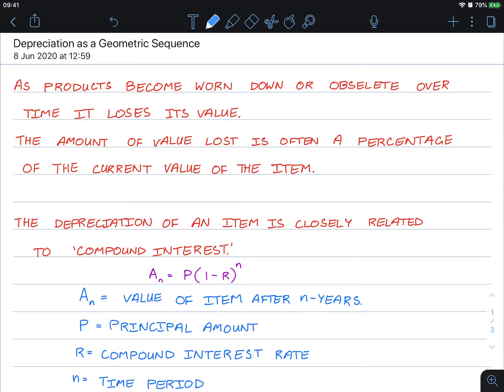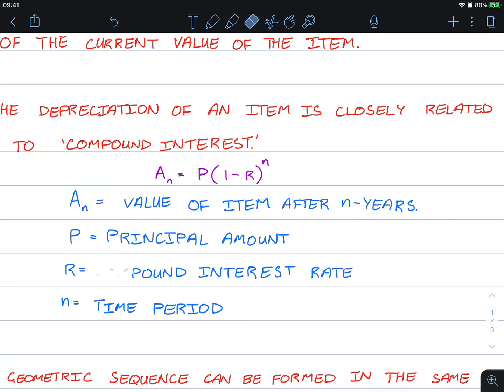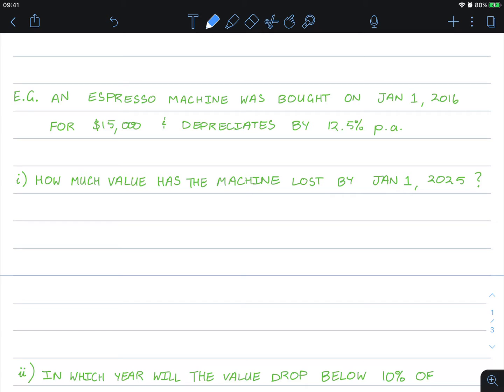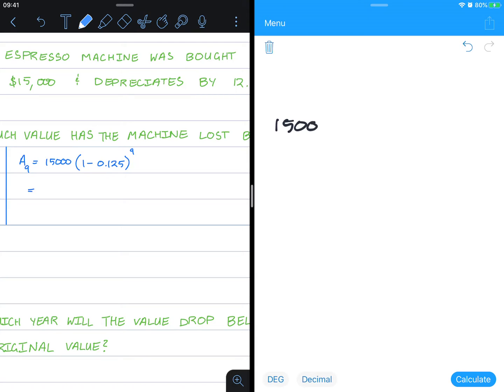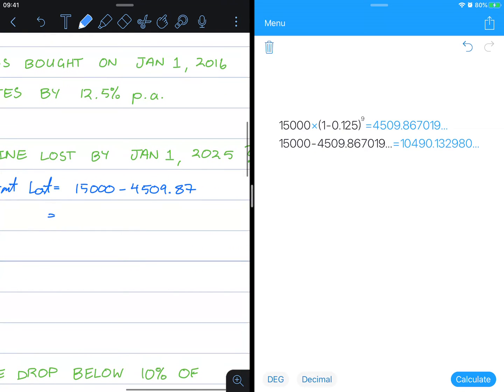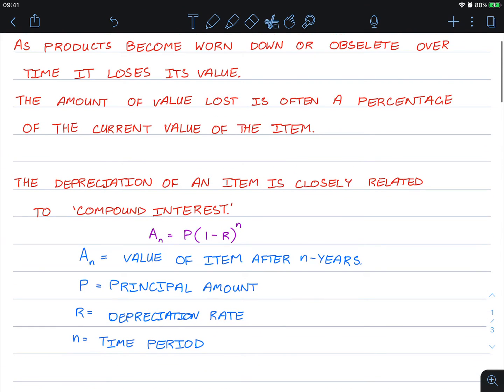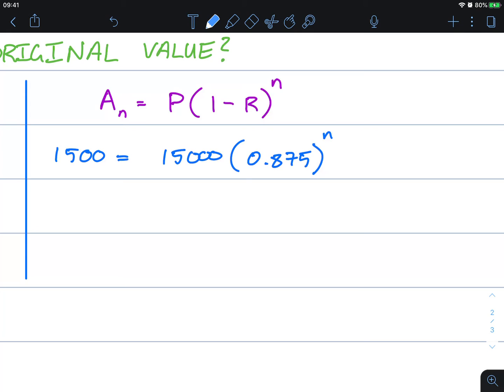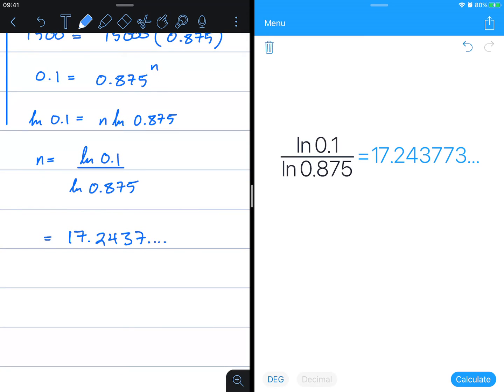Depreciation as a Geometric Sequence